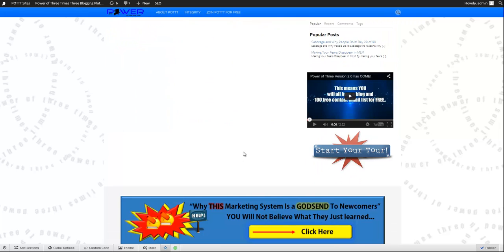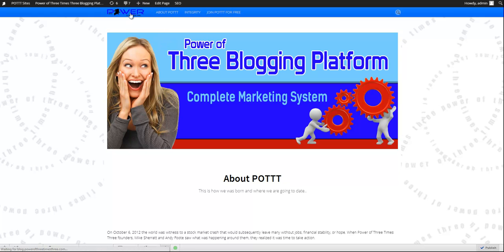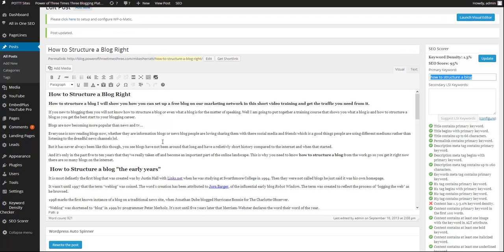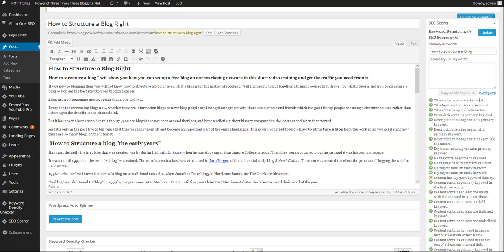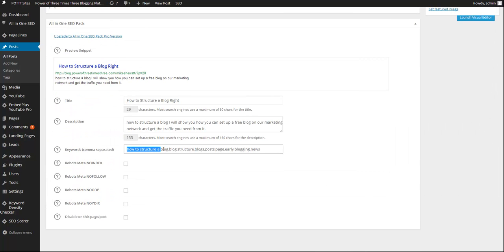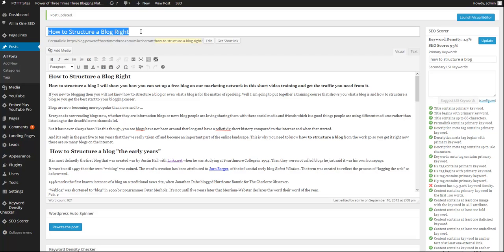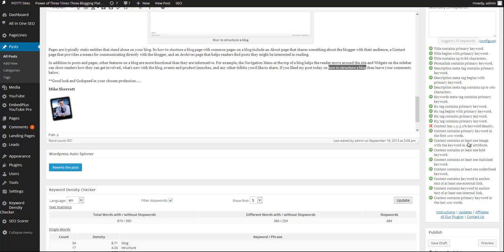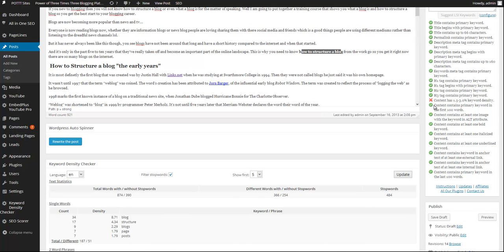How to Structure a Blog Right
How to structure a blog I will show you how you can set up a free blog on our marketing network in this short video training and get the traffic you need from it.